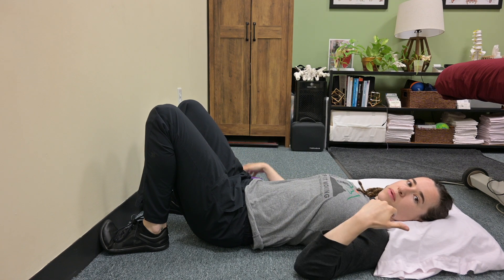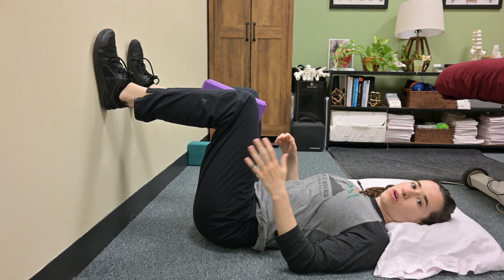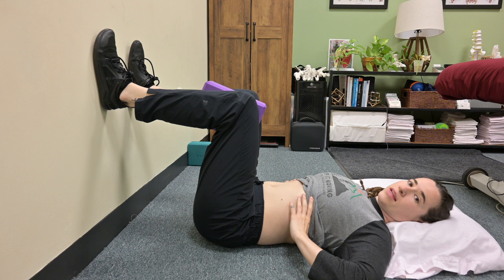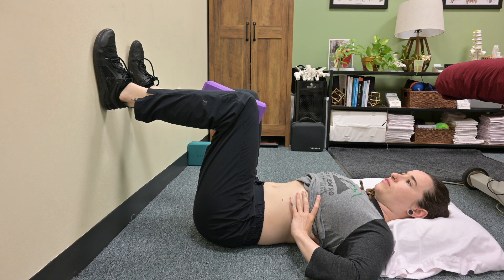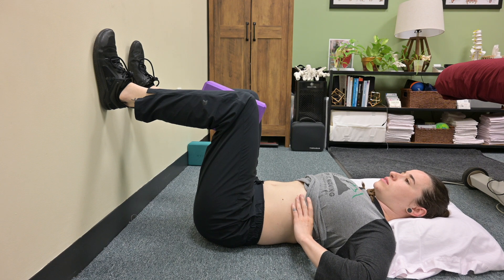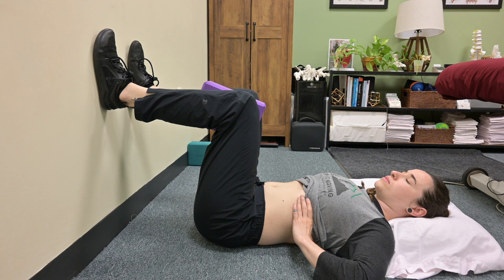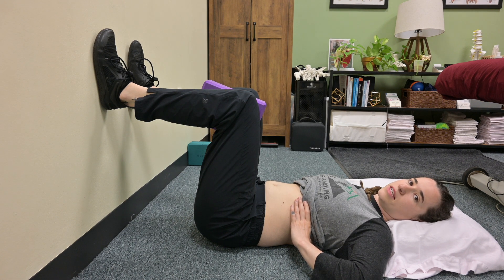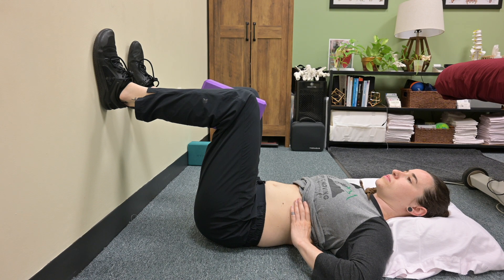90/90 Breathing with Yoga Block